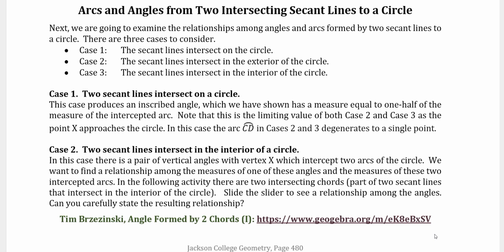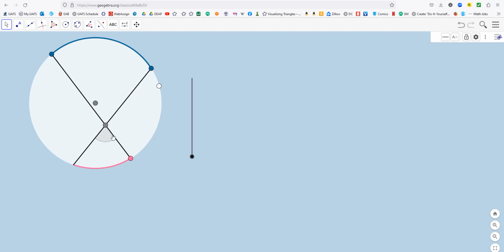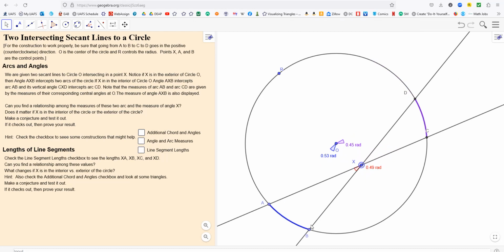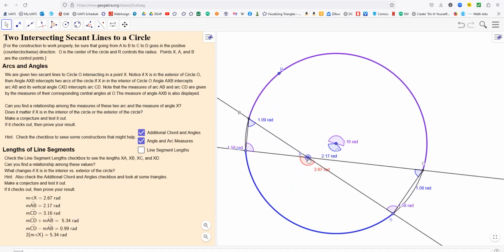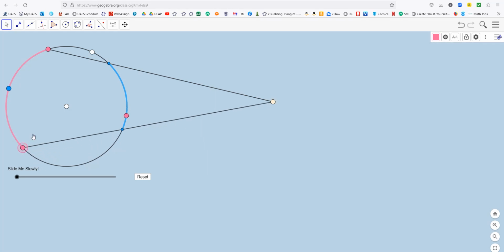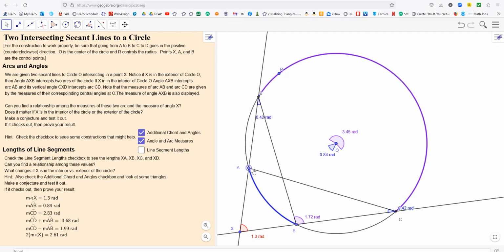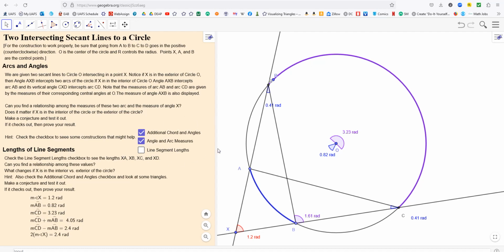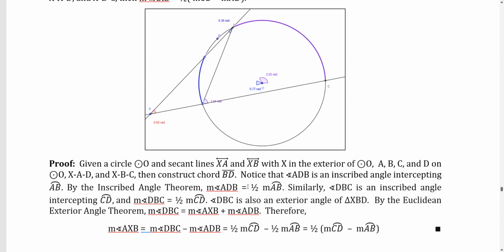11.8 Arcs and Angles from Intersecting Secants to a Circle